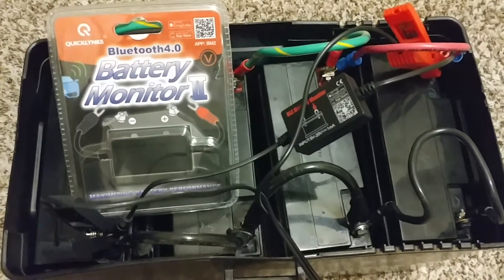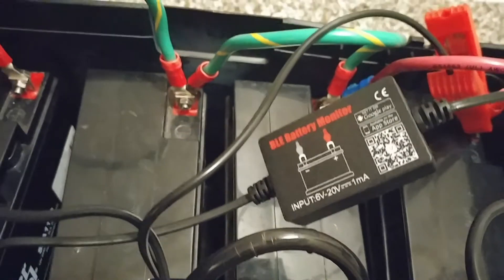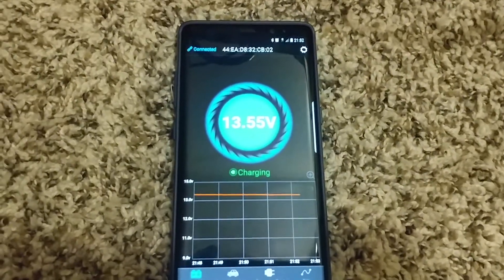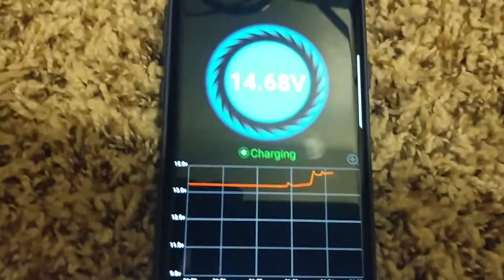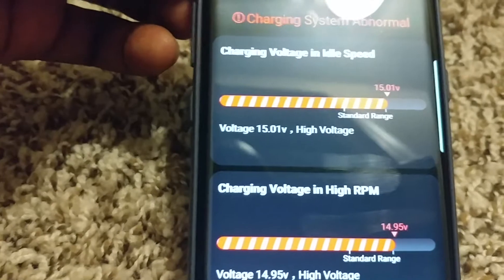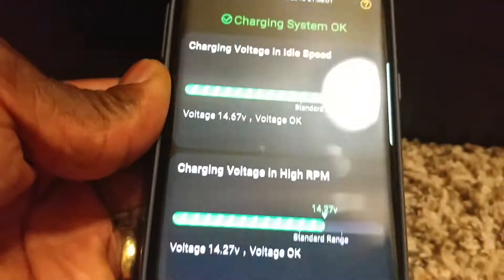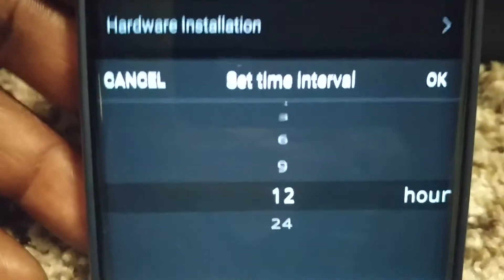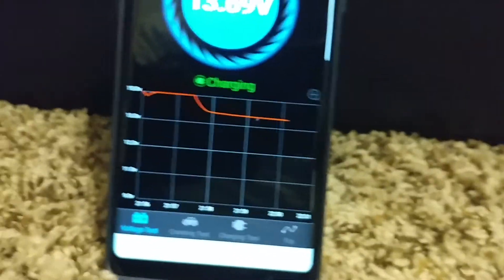QUICKLYNKS BATTERY MONITOR BM2​​ | Bluetooth4.0 Voltmeter (pt.2)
The Input Voltage is from 6~20V
Operating Temperature-40C - 90C
Reverse Connection Protection built-in
Voltage Accuracy (9-16V) +_ 0.03V
Bluetooth Name: Battery Monitor App Keyword BM2